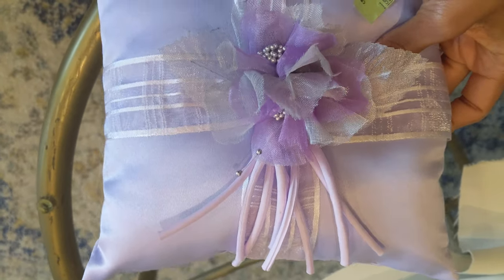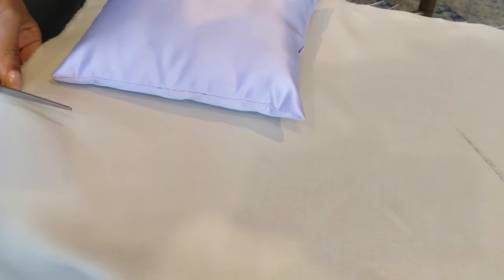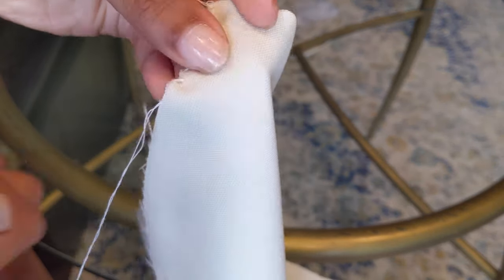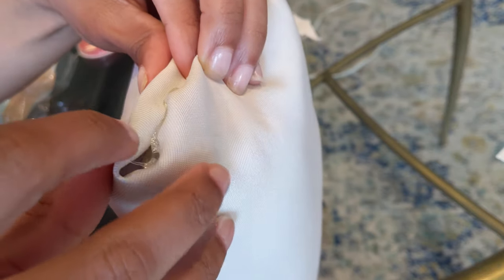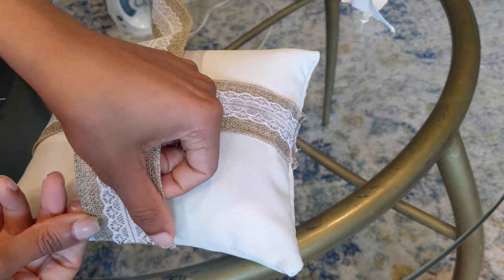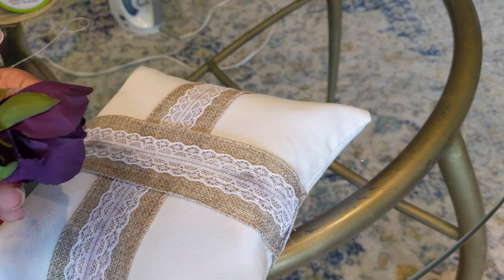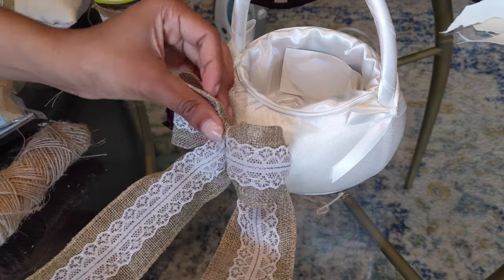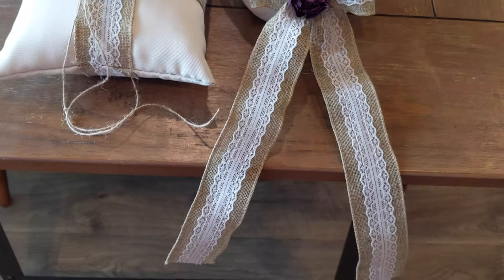DIY Wedding Decor Under $10 | Ring Bearer Pillow and Flower Girl Basket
2021 DIY Wedding Decor Under $10 | Ring Bearer Pillow and Flower Girl Basket

Minimalist wedding decor on a budget!

Watch my DIY wedding decor using goodwill, dollar tree and hobby lobby items! When you're planning a wedding you definitely want to save money however you can. This simple project came out beautiful and was a hit at my wedding.